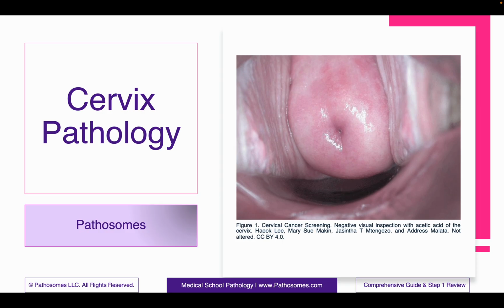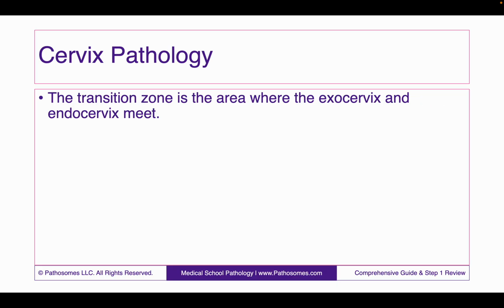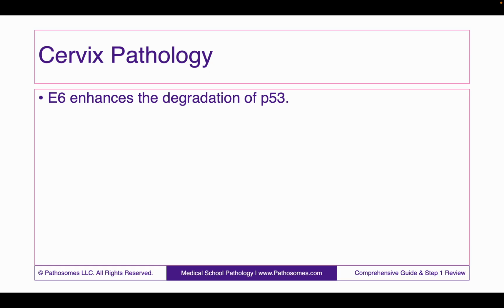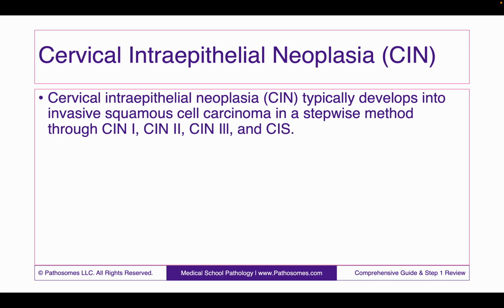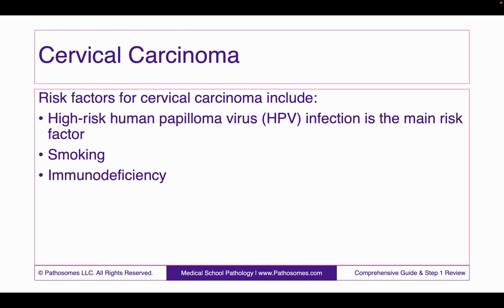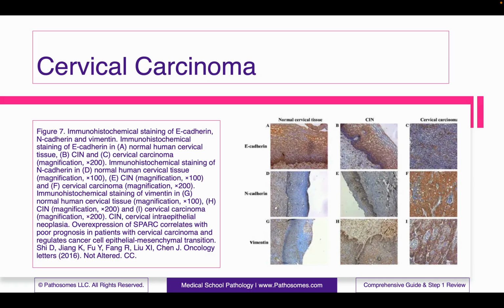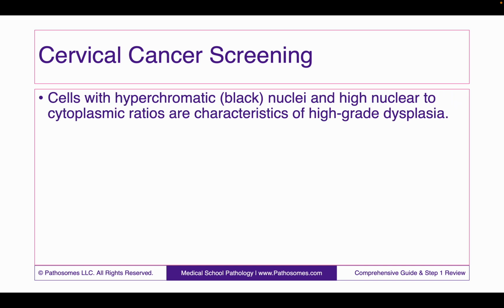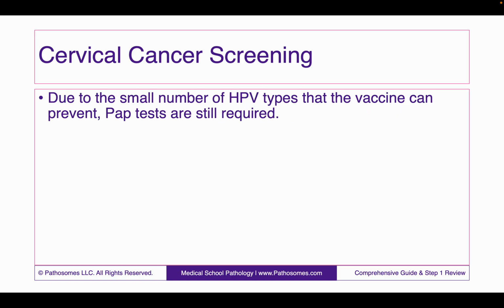Cervix Pathology | Comprehensive Guide & Step 1 Review | Pathology Step 1 USMLE